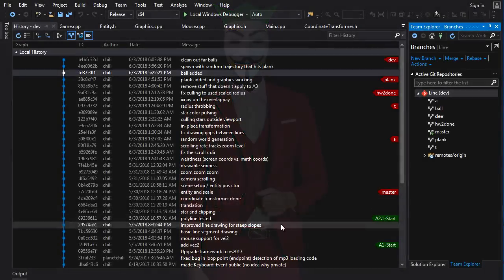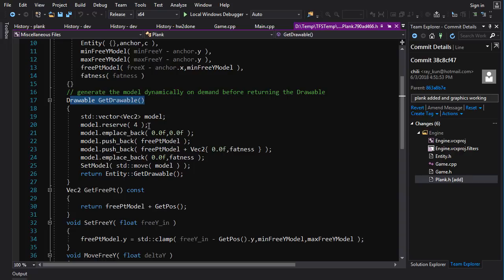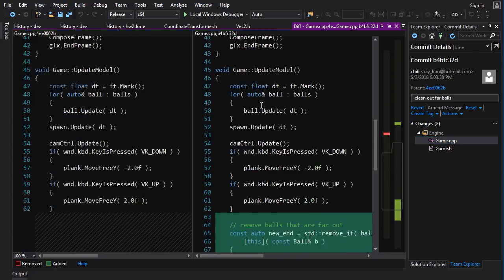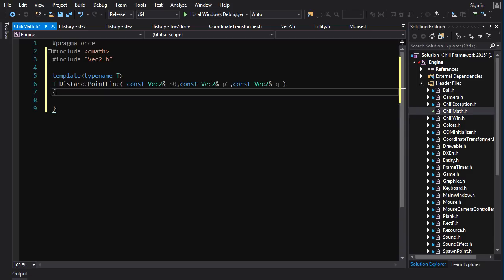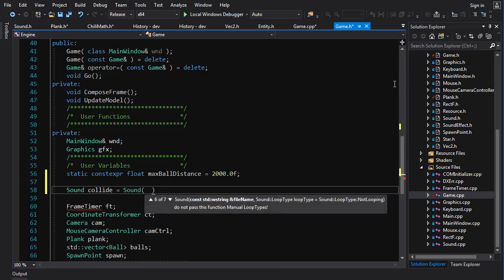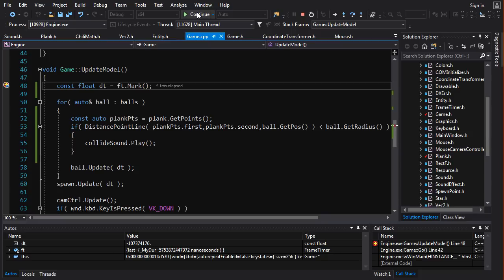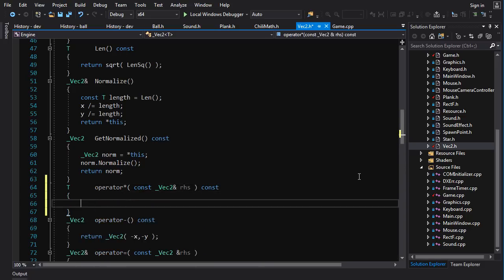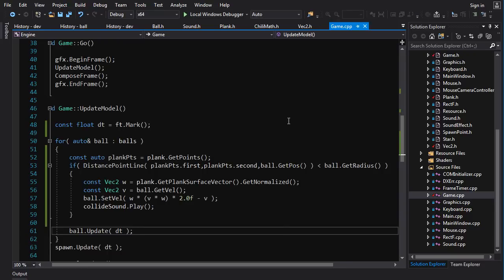Advanced C++ Programming Tutorial 3.2 [Dot Product / Collision Physics]